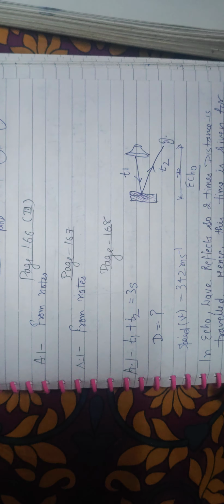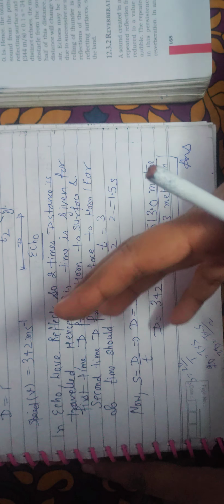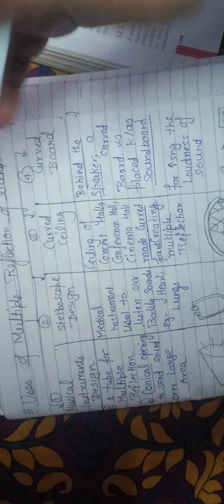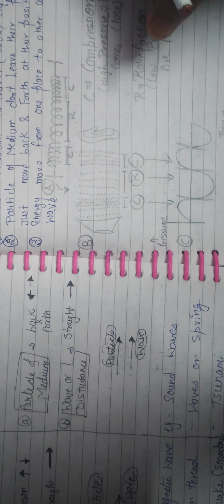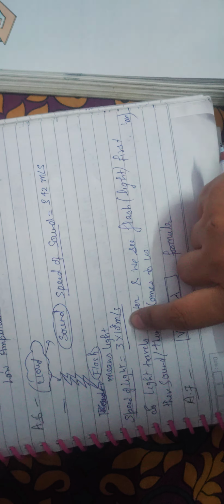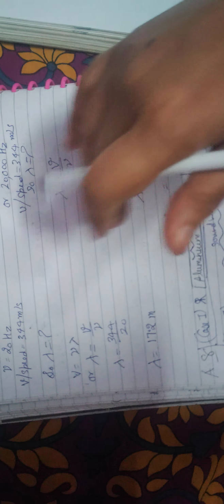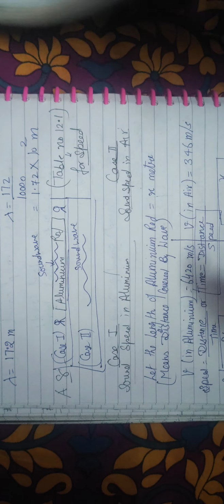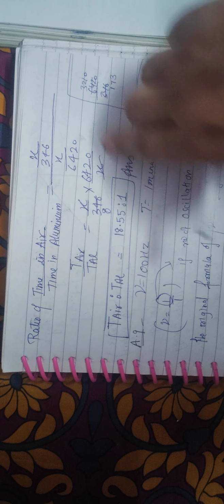Class 9 chapter 12 Sound Q-A page -166,167,168,169,170 & Exercise Q 1-8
board exam preparation.sound